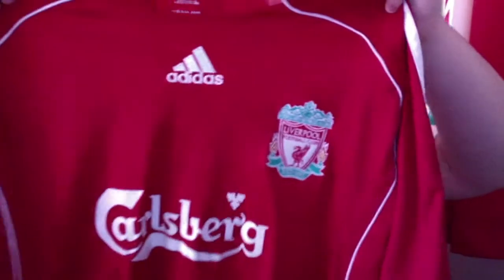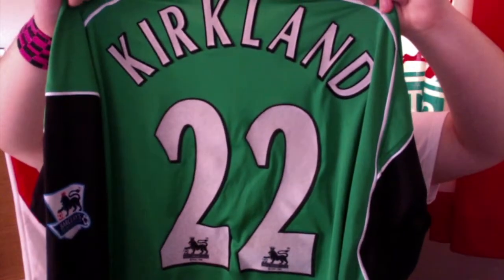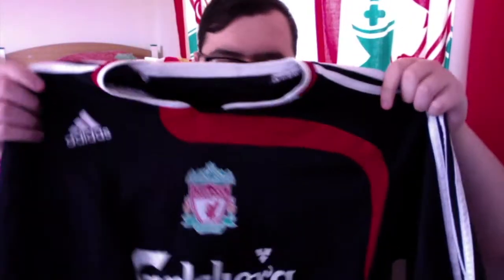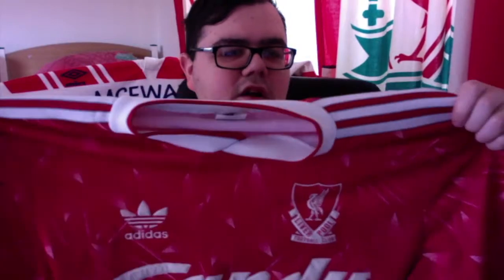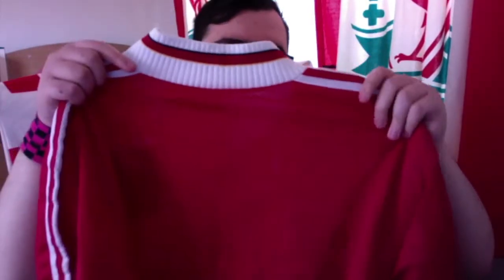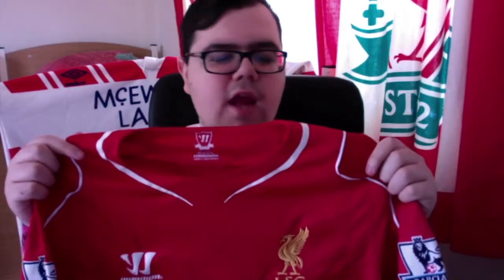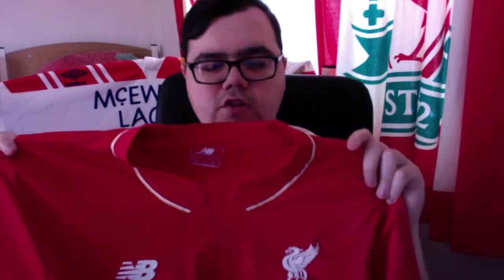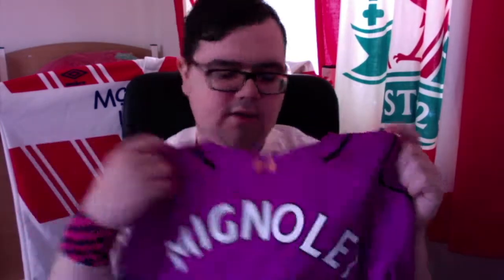My Liverpool Kit Collection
Today's video has been something that I've been contemplating on for quite a while now, and that is to showcase my Liverpool kits. I may do another one of these in the future, which will be kits from foreign countries and possibly other sportswear like rugby.